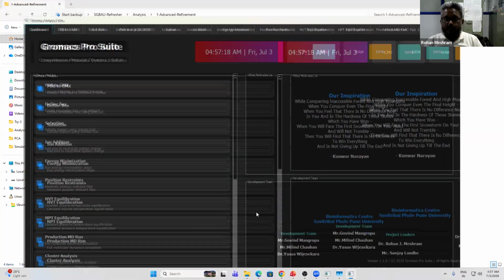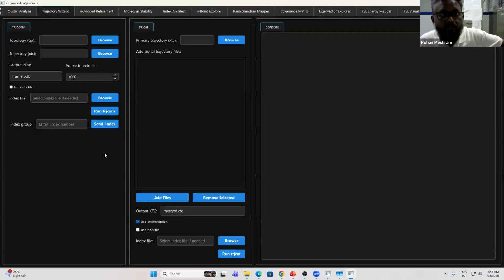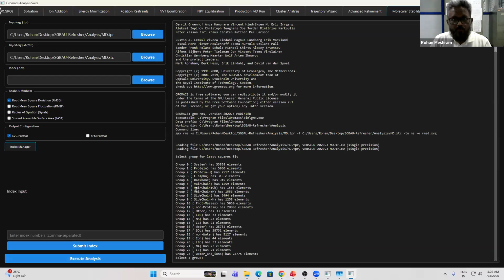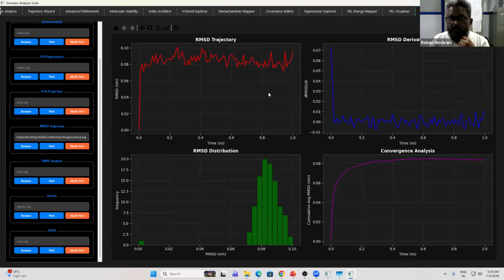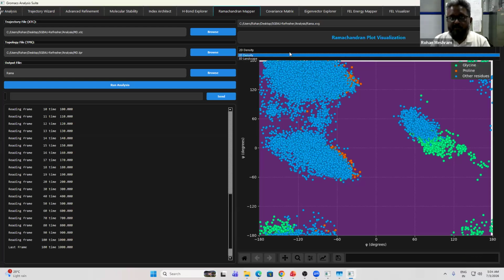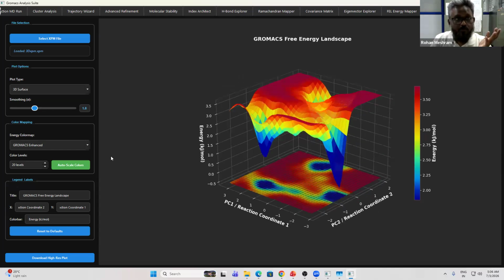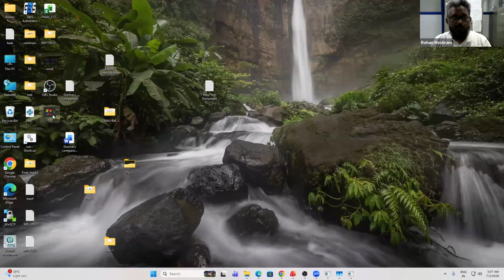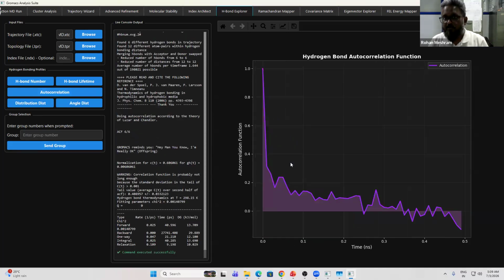Refresher Course - Chemistry (2026-27)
Gromacs ProSuite - An Open Source MD Toolkit for Modern Chemical Research and Education: A Teacher's Perspective